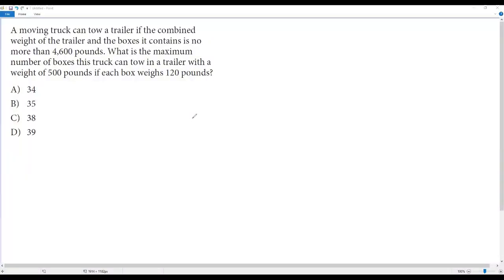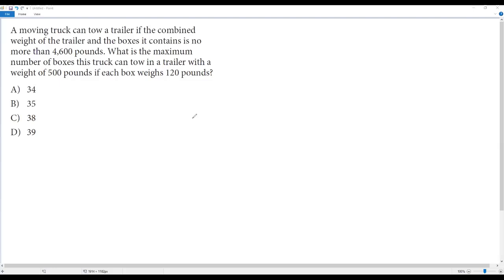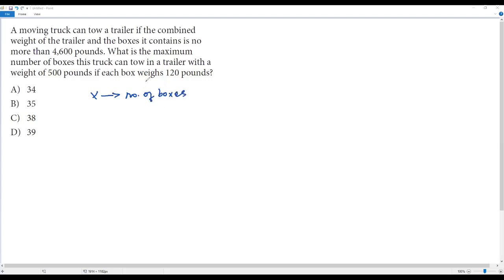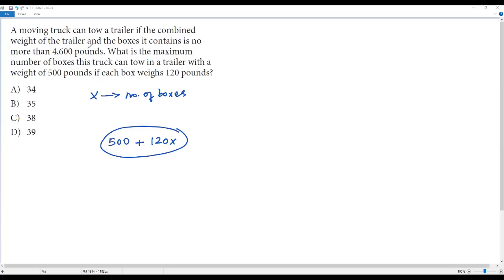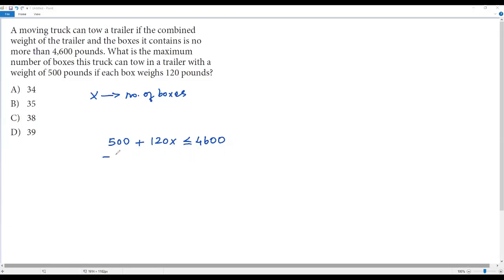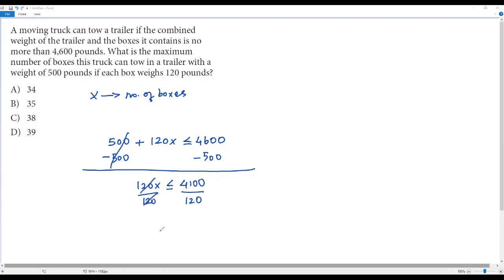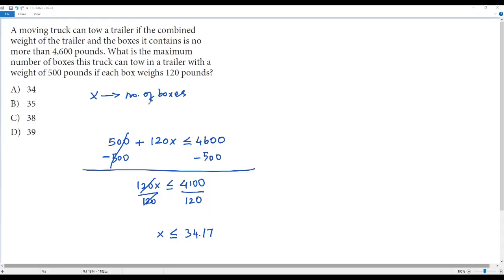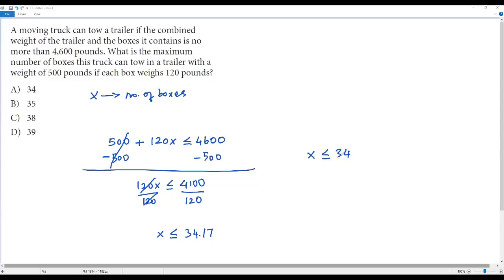SAT Math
A moving truck can tow a trailer if the combined weight of the trailer and the boxes it contains is no more than 4,600 pounds. What is the maximum number of boxes this truck can tow in a trailer with a weight of 500 pounds if each box weighs 120 pounds?

A)  34
B)  35
C)  38
D)  39